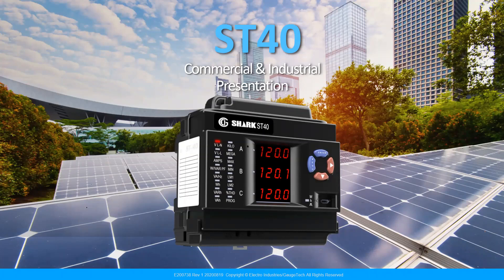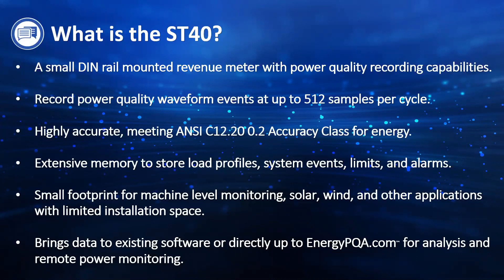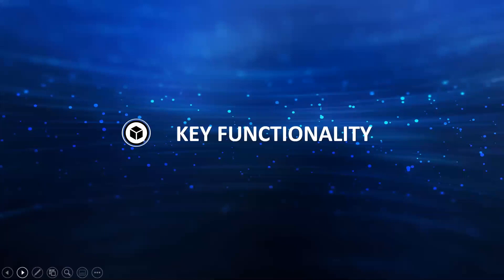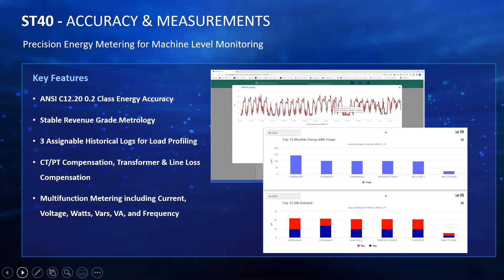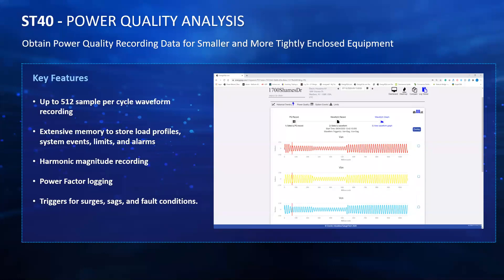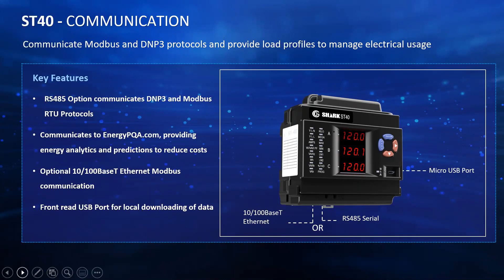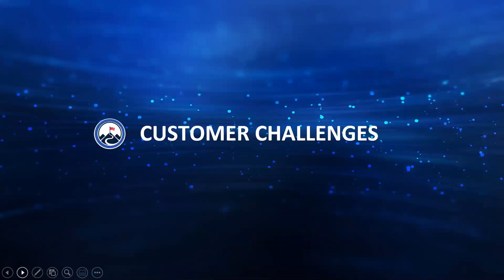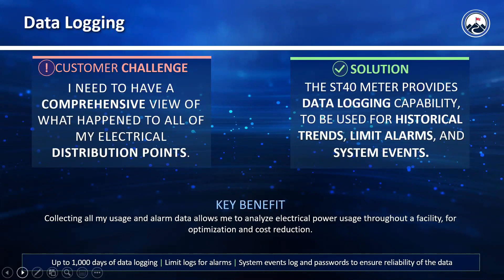Overview of the Brand New ST40 Energy and Power Quality Meter Webinar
Electro Industries/GaugeTech's Brand New ST40 Compact DIN Rail Mounted Energy and Power Quality Meter is one of the smallest energy and power quality meters in the world and is now available for purchase. Learn about the features and benefits that the ST40 has to offer including high accuracy, power quality analysis and a small meter footprint for easy installation.